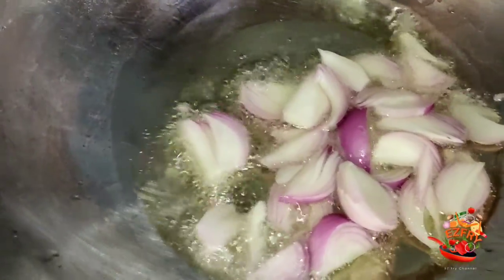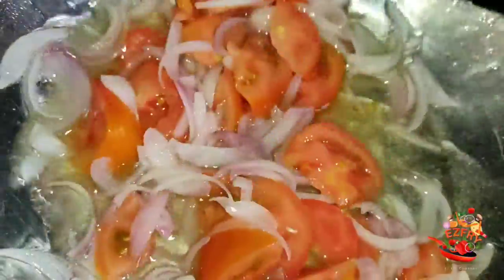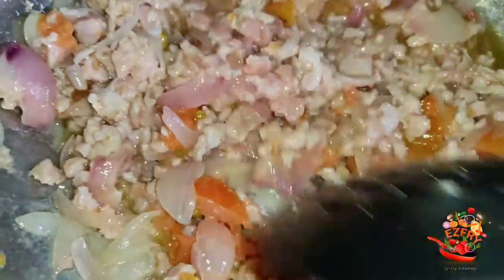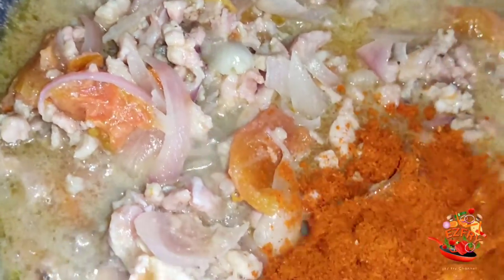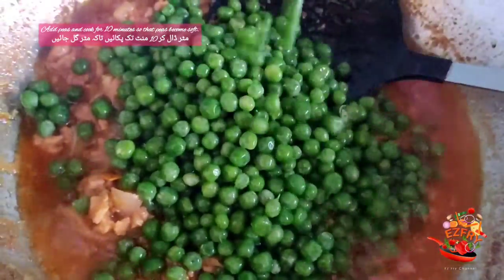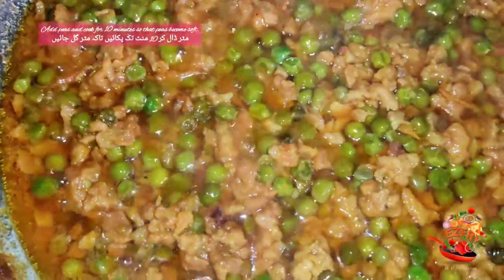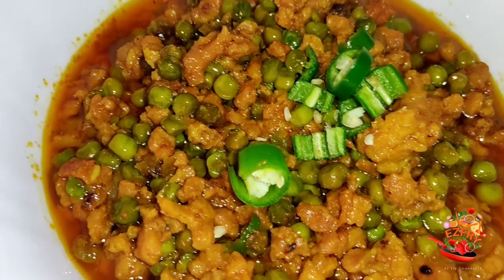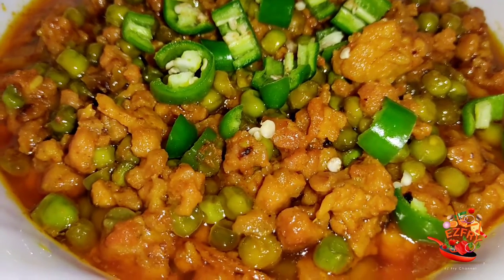Matar Qeema /مٹر قیمہ with English Urdu translation